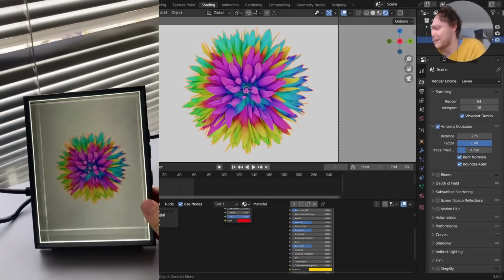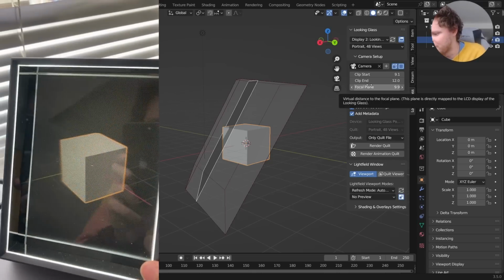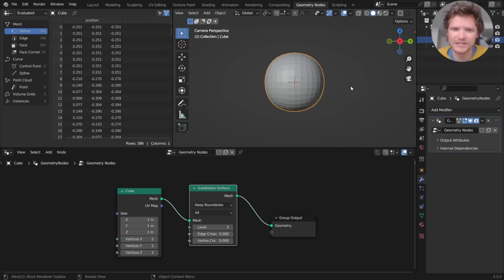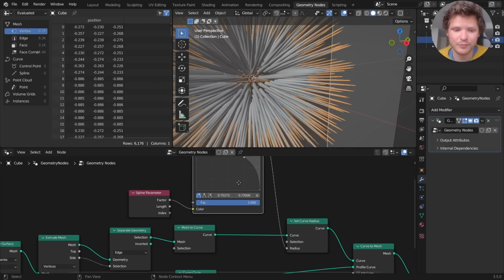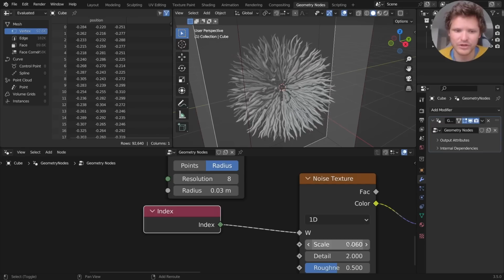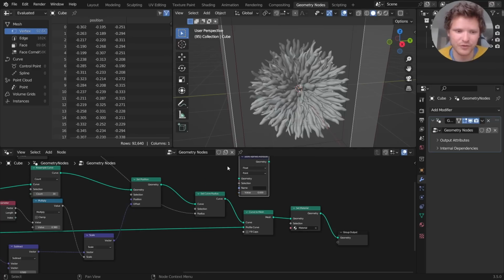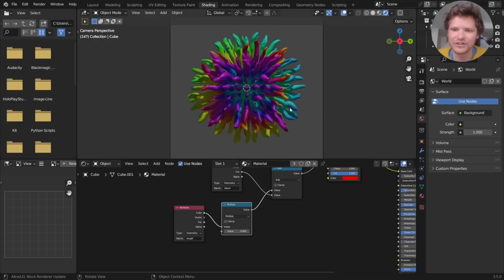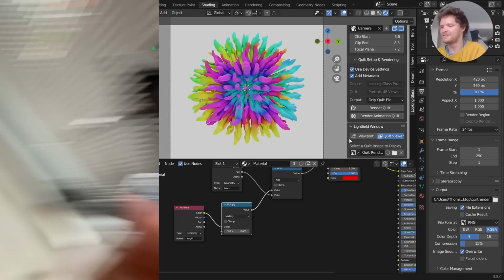Blender is 3D now.